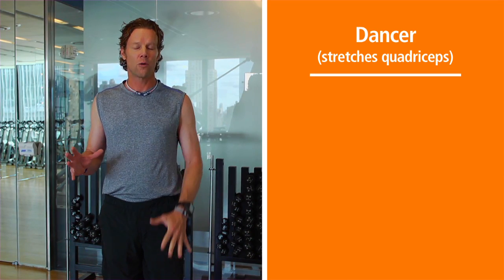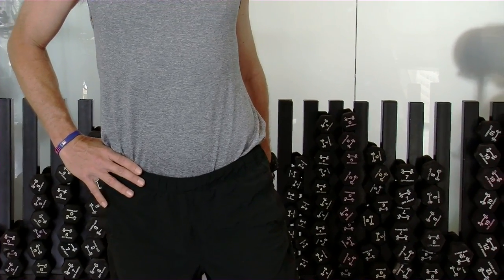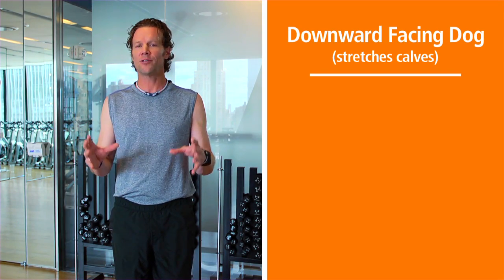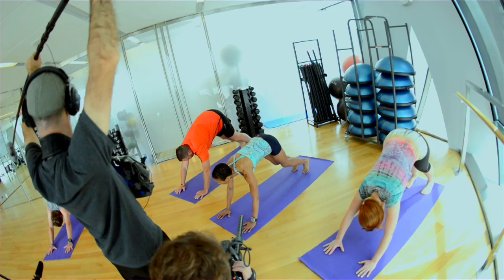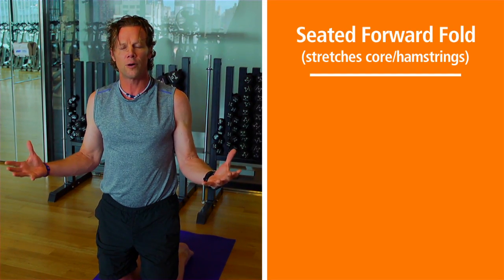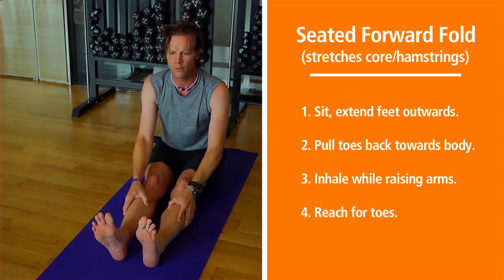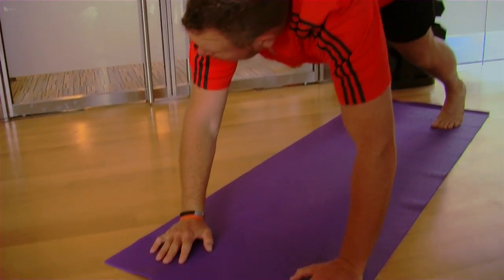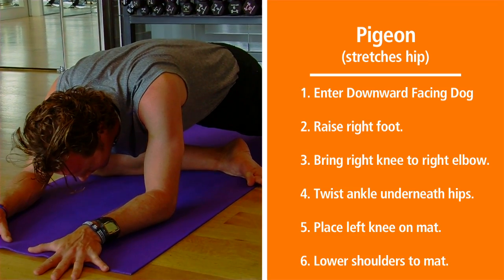PREMIER VIDEO: Yoga for Runners